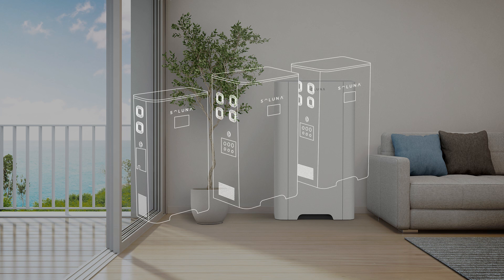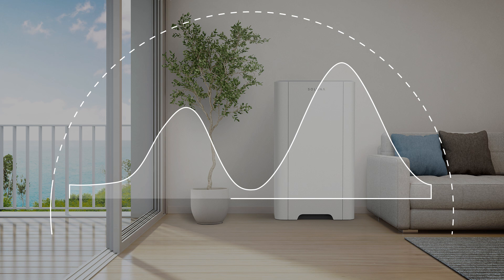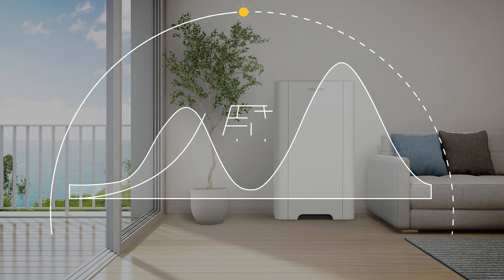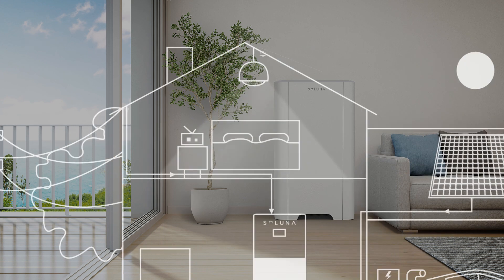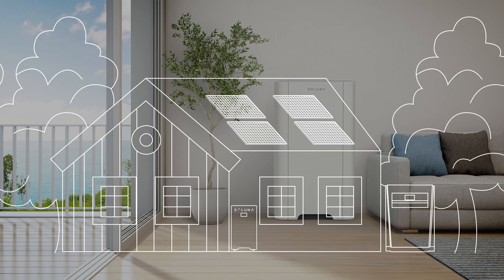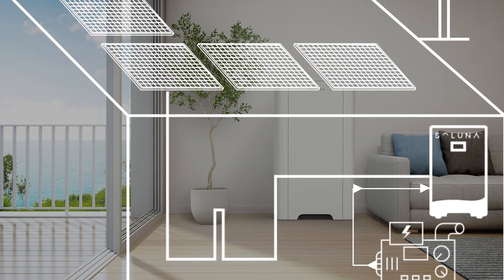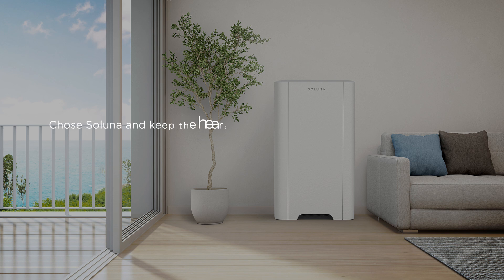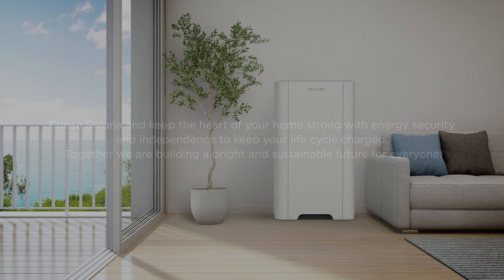Powering your home with Soluna battery storage system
The Soluna all-in-one battery storage system is designed to provide reliable power supply, help manage your household energy needs and ensure blackouts are a thing of the past to continue the flow of life uninterrupted.